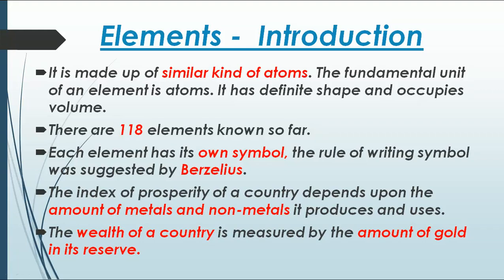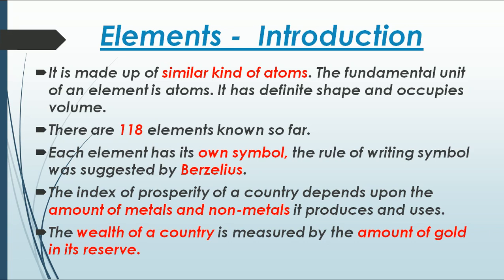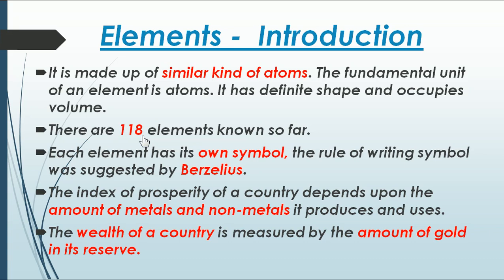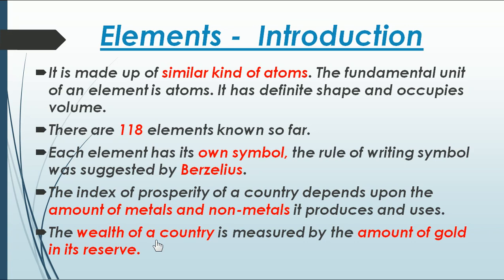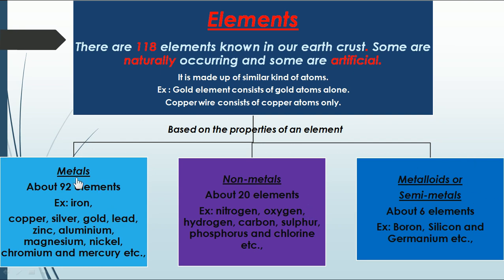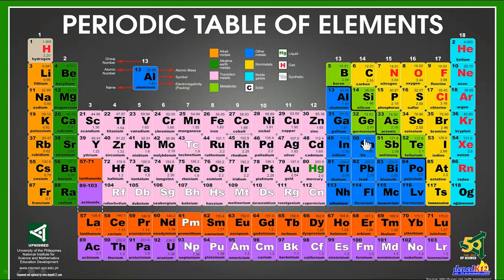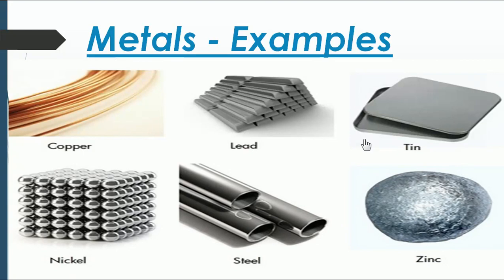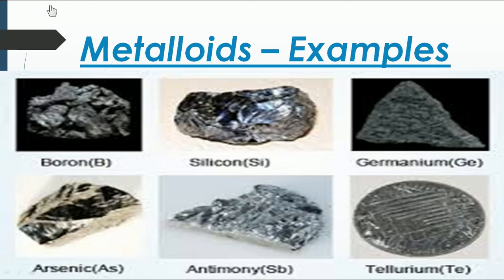Metals and Nonmetals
Learn the concepts of classification of elements. Understand the types such as metals, non metals and metalloids.